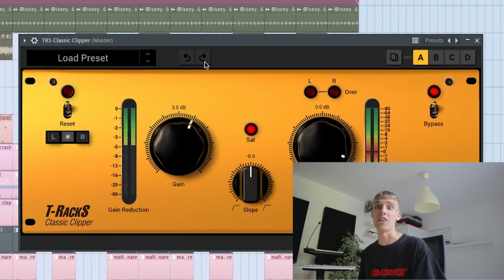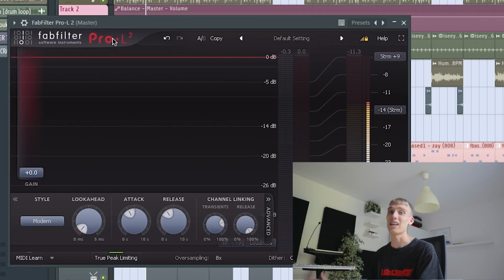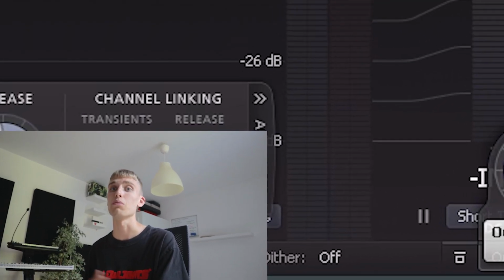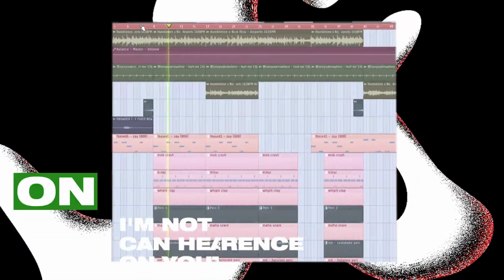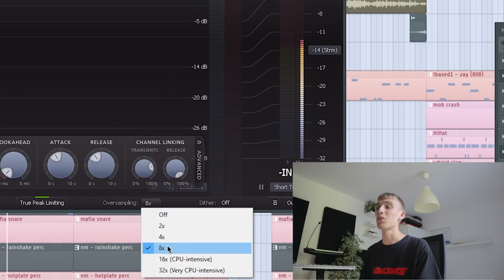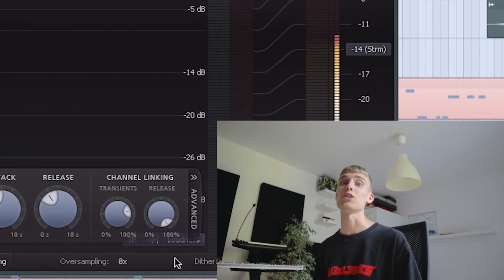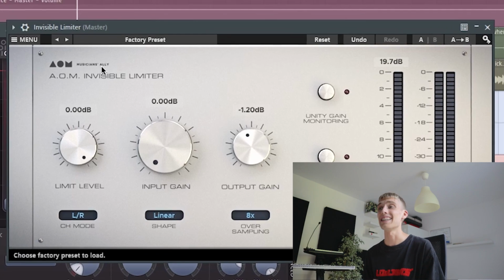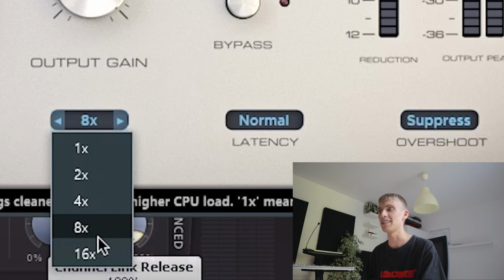THIS IS WHY YOUR BEATS DISTORT ON INSTAGRAM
Hopefully, this video helps a lot of people and improves the Instagram Beats Landscape

Let me know what videos you want next in the comments!

0:00 HOW TO FIX (POTENTIAL) DISTORTION
3:22 HOW TO FIX LOW QUALITY ON INSTAGRAM